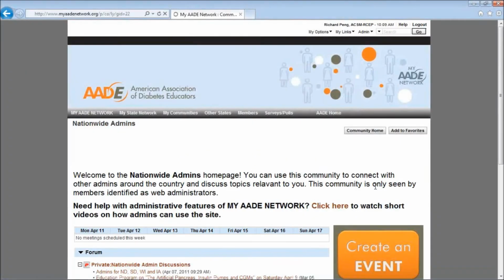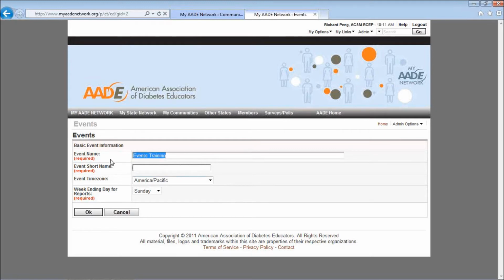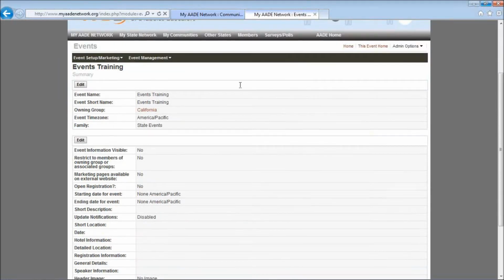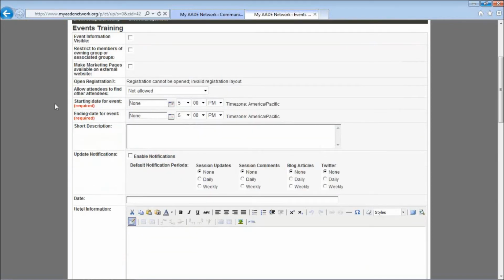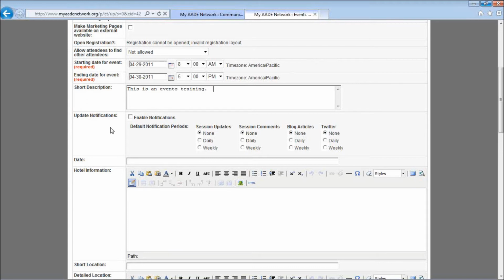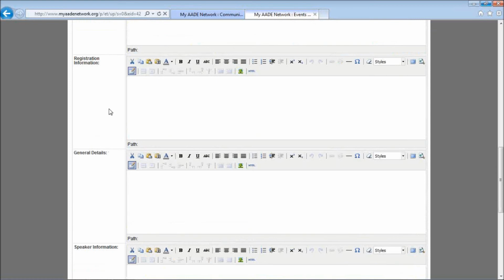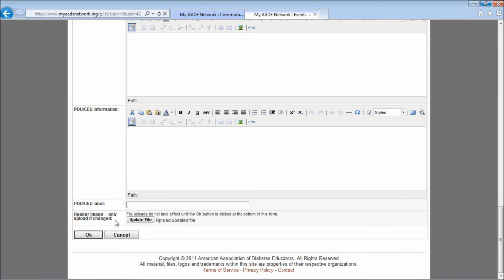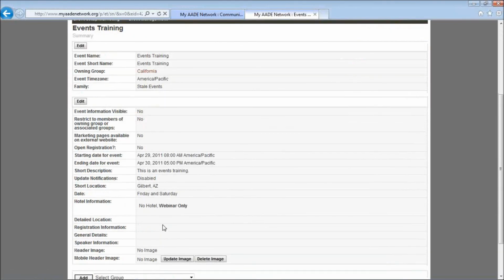Event Overview & Details